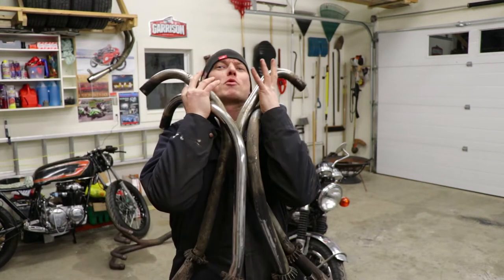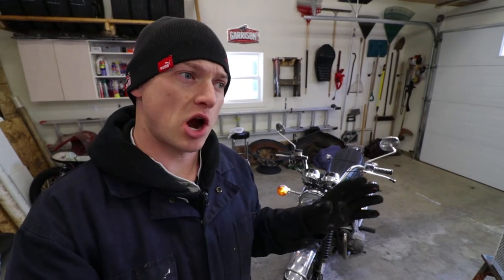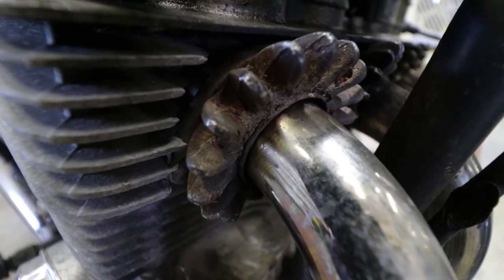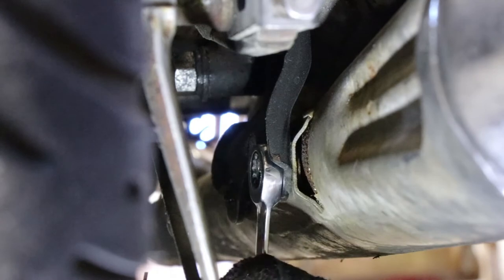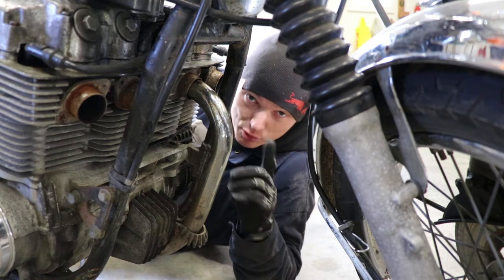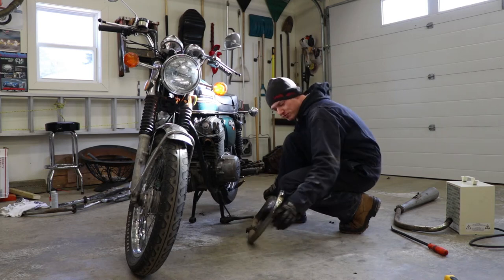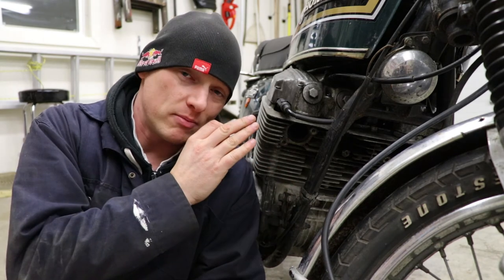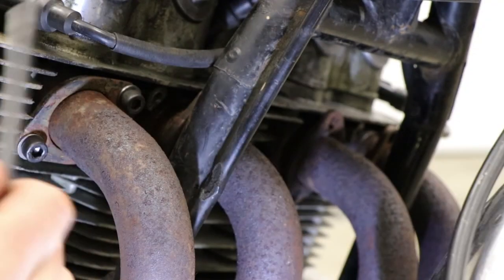How to remove cb750k exhaust *PLUS BRAP BRAPS!*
Today I'm going to show you how to remove the exhaust from your CB750K. Then I install a free "mystery" exhaust that came with the bike when I bought it. Be sure to catch the old/new 4 into 1 pipe at the end. It's loooouuud! (needs a muffler... maybe)

This is a really easy process and very straight forward. Minimal tools are required.

If you have a 77-78 SOHC CB750 the exhaust removal is slightly different. The exhaust collars will be attached to the cylinder head on a set of studs. You'll probably have an easier time removing those than I did removing the exhaust machine screws, on this earlier model.

I bought this bike for $750 over two years ago and I'm making it a point to work on it more and then  to RIDE MORE in 2018!!!